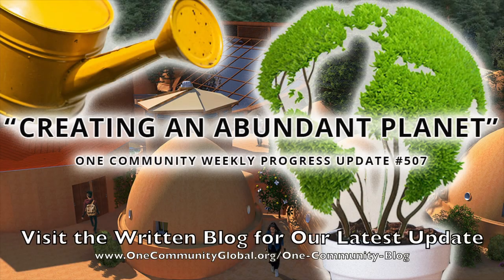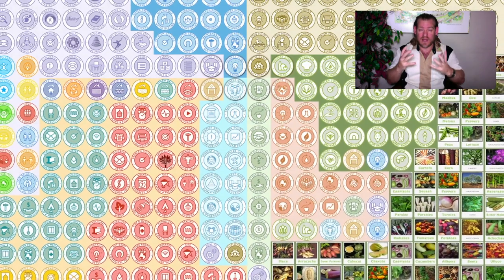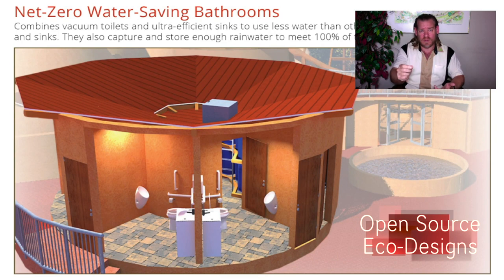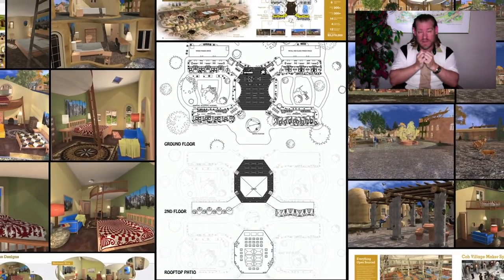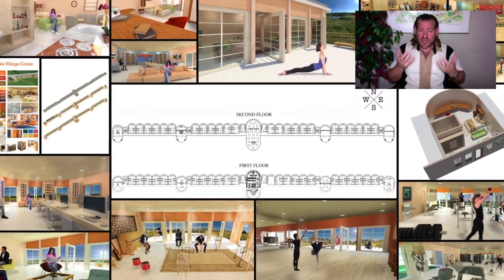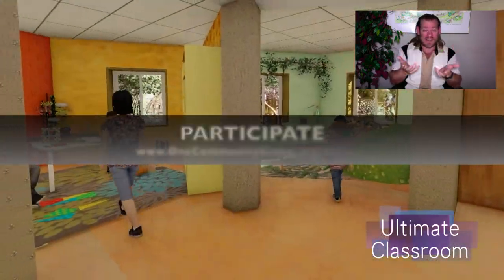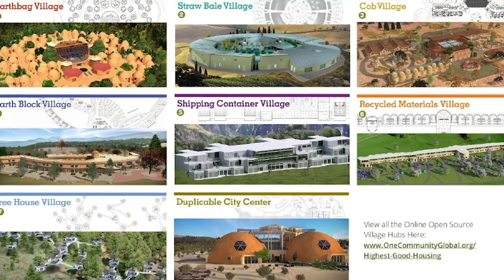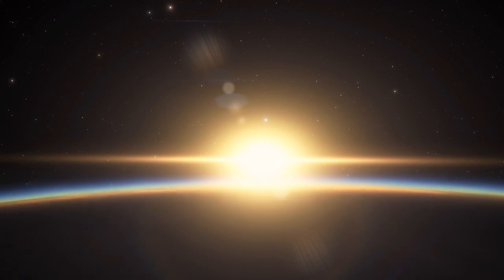Creating an Abundant Planet - One Community Weekly Progress Update #507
an Abundant Planet | Global Collaboration | Open Source Cooperation | Sustainable Energy | Global Sustainability | World Change | Green New World | One Community | Weekly Progress Update #507 Specifics are

“Creating an abundant planet is recognizing that global abundance is measured by those of us who have the least. To help those who need help the most, while helping everyone else too, One Community is creating open source and free-shared plans for teacher/demonstration hubs that will teach, evolve, and make globally accessible sustainable, regenerative, and replicable approaches to food, energy, housing, education, for-profit and non-profit economic design, social architecture, fulfilled living, global stewardship practices, and more. This is the December 11th, 2022 edition (#507) of our weekly progress update detailing our team’s development and accomplishments.”

THIS WEEK'S TOPIC: Creating an Abundant Planet